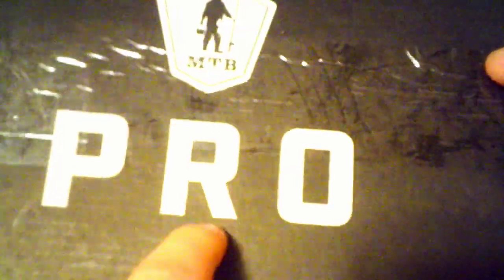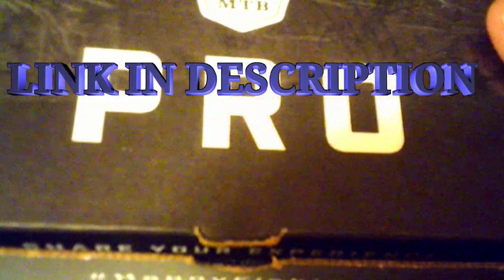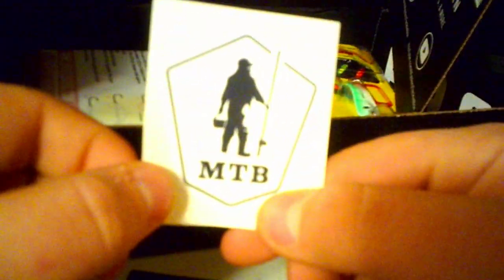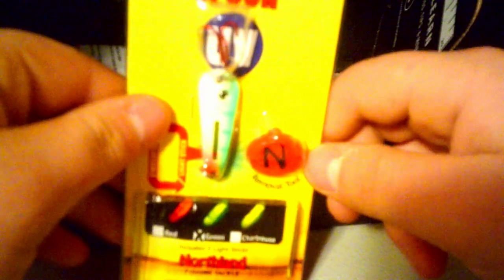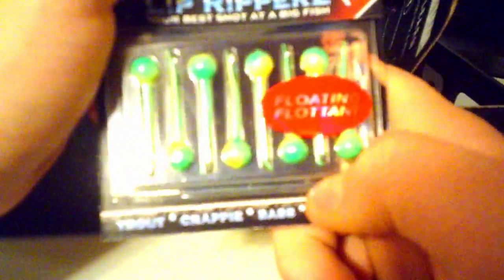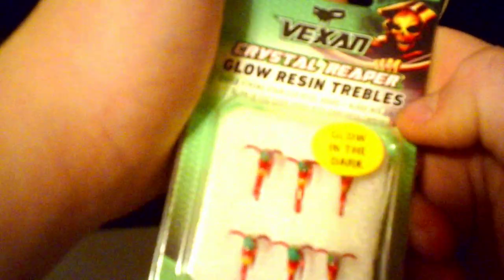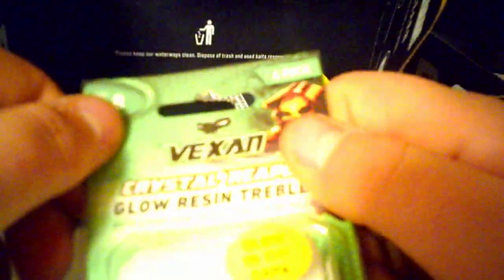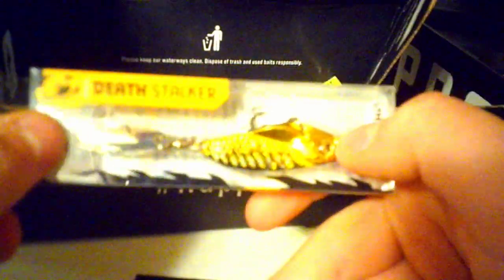My First Mystery Tackle Box!!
I ordered my first mystery tackle box and it just came in the mail so I decided to make a video of whats inside!